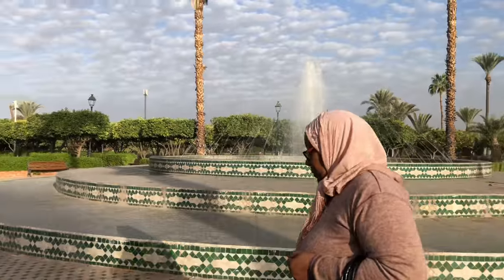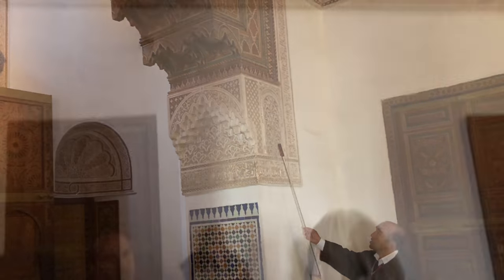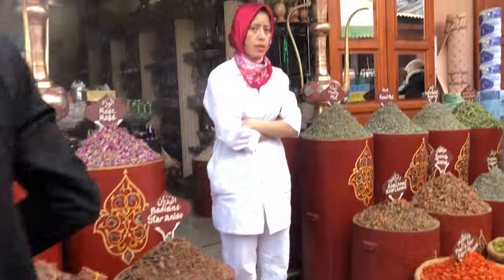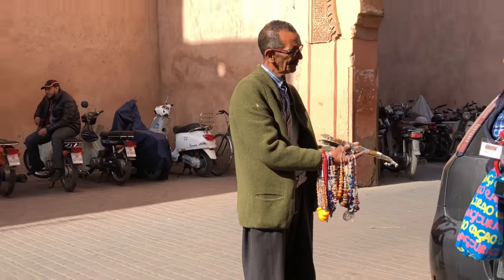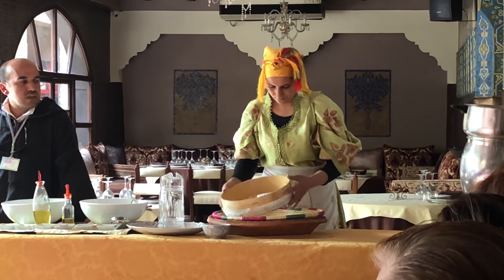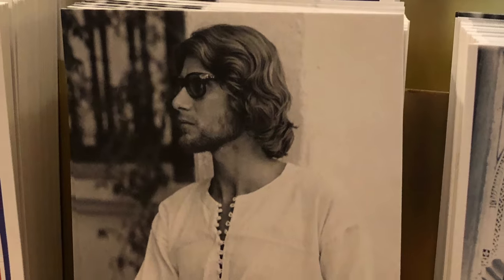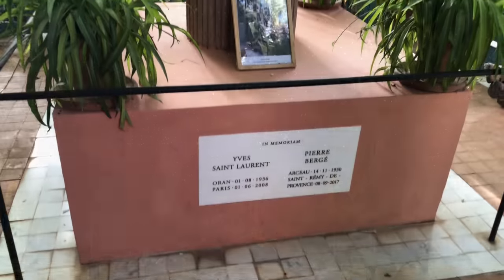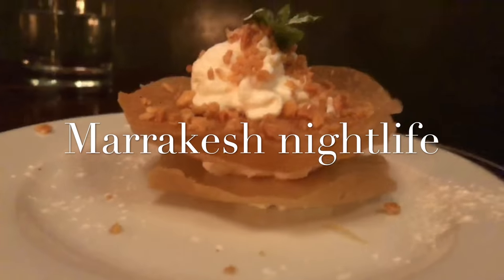MARRAKECH MOROCCO - CITY TOUR - travel vlog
Welcome to Marrakech Morocco! Nicknamed the "Red City" for its sandstone architecture, this city is filed with bazaars, palaces, raids, souks, mosques, artistry, architecture, and delicious cuisine.

1. El Badi Palace and Saadian Tombs -  A lavish palace, which took around a quarter of a century to build.

2. Bahia Palace - A 19th Century palace and gardens with extensive ornamental Islamic  and Moroccan design.

3. Majorelle Gardens - The former resident of fashion designer Yves Saint Laurent and Pierre Bergé, this cobalt blue building houses the Berber Museum and Islamic Art Museum. The gardens serve as a beautiful refuge from the city.

4. Koutoubia Mosque  - The largest mosque in the city with Moorish design.

5. Cooking Demonstration - We watch as a Moroccan chef cooks a traditional Moroccan tagine with couscous.

6. Jemaa el-Fnaa - Main square in Marrakesh

FILMING GEAR:
► B-Roll Camera - Nikon D7100
► Adventure Camera - GoPro Hero5
► Backup Camera - iPhone 6
► SanDisk 16GB Memory Card